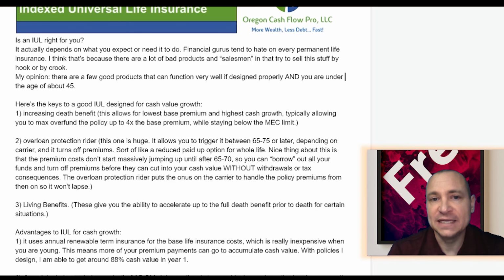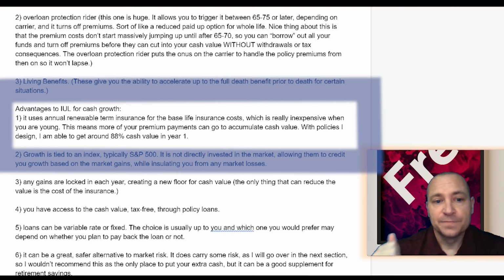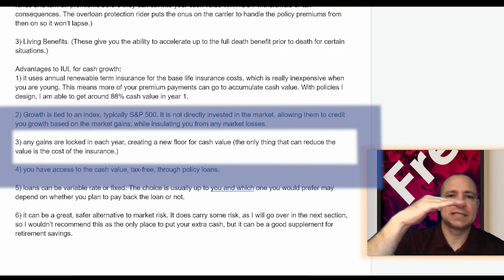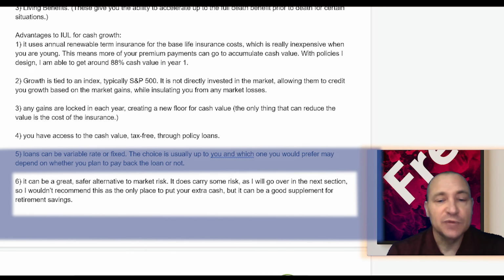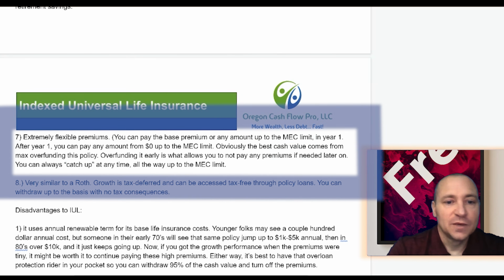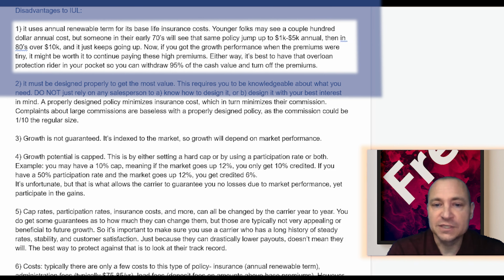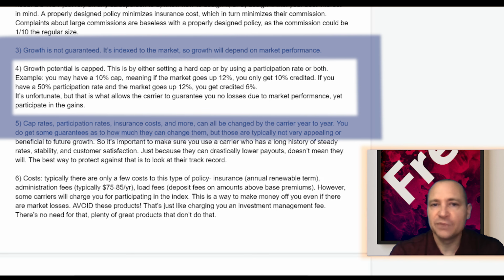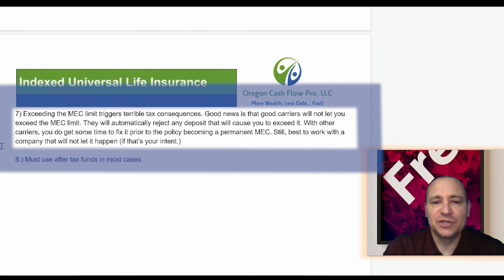IUL Part 1 - Indexed Universal Life Insurance: Pros and Cons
Today we get into IUL - Indexed Universal Life Insurance | Part 1 of this 4 part series goes over the Pros and Cons. We talk about the good, the bad, and the ugly regarding IUL's.

Part 2, we will look at policy design. How to spot a poor design, and how to spot one that's maximized for your benefit.

Join our Patreon for exclusive access to our private Discord Channels to jump start your cash flow journey and engage in robust discussions around everything from Dynamic Banking, Infinite Banking, Tesla, Day Trading, Investing, and more!
Leave a voicemail message before the livestream for us to answer on-air:
Get the books to help guide your journey:
Becoming Your Own Banker by Nelson Nash
The Retirement Miracle by Patrick Kelly

Infinite Banking Illustration
If you would like more information on Infinite Banking or an illustration on how one of these policies would look for you, fill out this form:

Dynamic Banking
If you would like me to do a Dynamic Banking Plan for you, fill out this form: